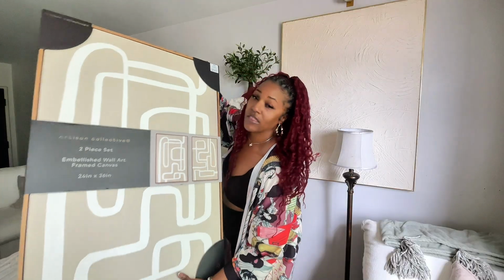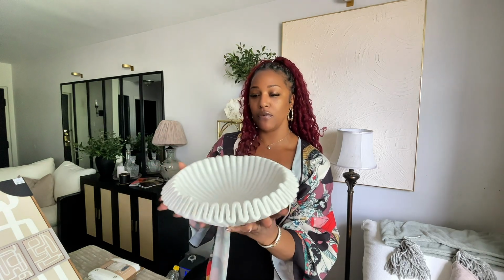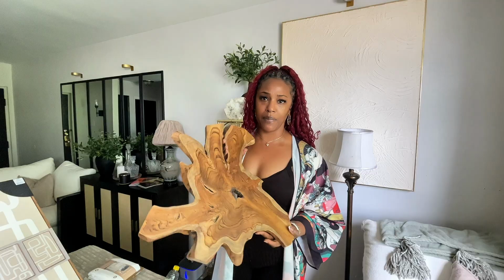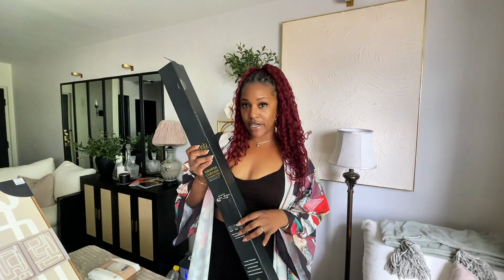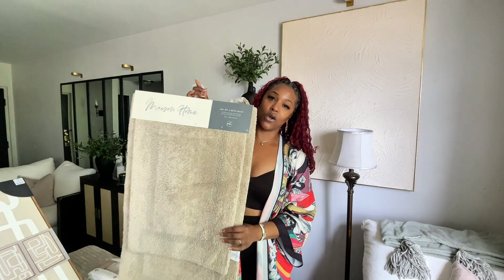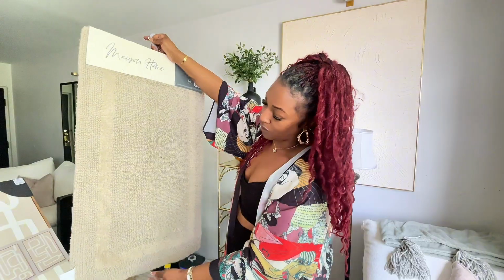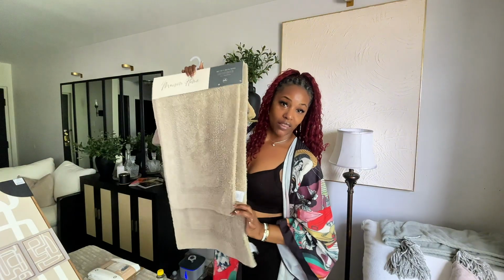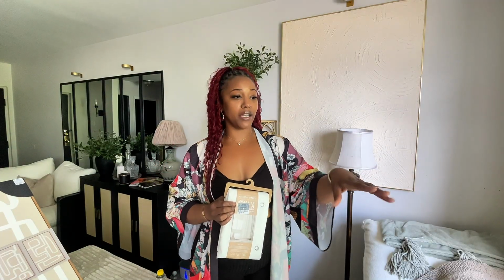Ross Home Decor Haul | New Wall Art, Bathroom Essentials, Living Room Decor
ROSS SHOP WITH ME | Ross Home Decor Haul | wall art, bathroom finds, living room

Hey y’all hey, I hope you enjoyed my ROSS SHOP WITH ME HAUL. I love decorating our small apartment, creating a COZY HOME. I love a good ROSS HOME DECOR HAUL. I hope you all are inspired by the interior design of our small cozy space❤️